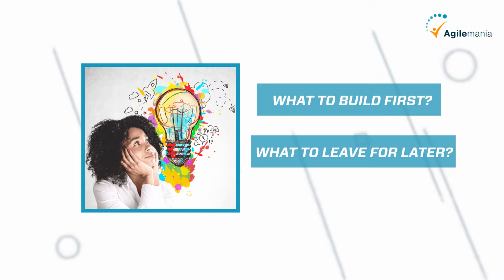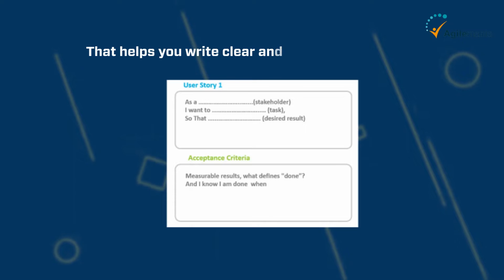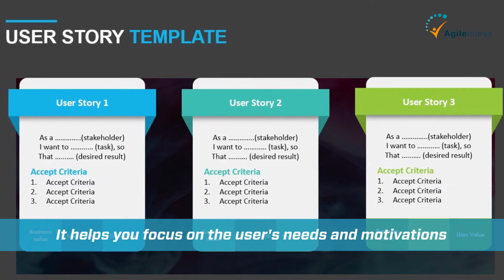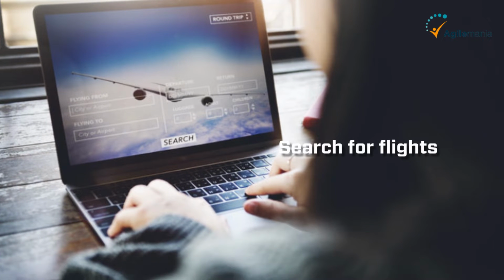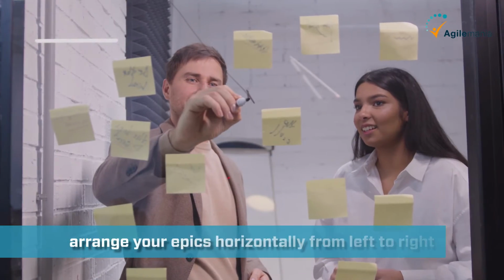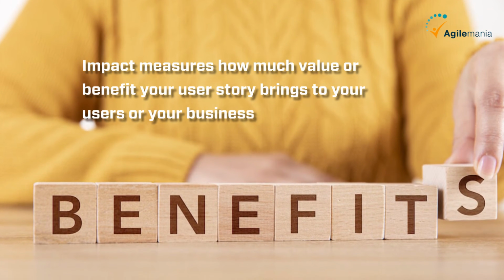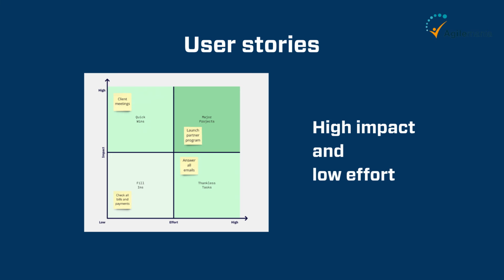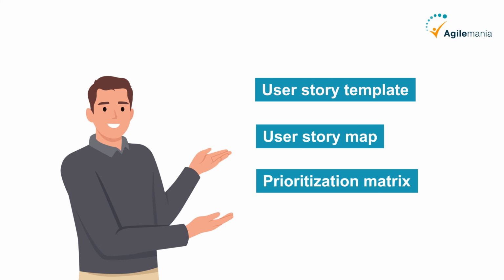Top 3 Tools To Map Out User Stories - User Story Ep. 5 | Agilemania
In this video, we delve into the essential tools for prioritizing user stories effectively. As a product manager, you're often faced with the challenge of limited resources and numerous ideas. How do you decide what features to build first? Enter user stories - concise descriptions of user needs and goals. But how do you craft effective user stories?

 We will explore three indispensable tools for user story management:

1. User Story Template: Learn to structure clear and concise user stories using the role, goal, and benefit framework. Streamline your focus on user needs and motivations to drive product success.

2. User Story Map: Visualize the user journey and organize user stories into epics and stories. Discover how to create a logical sequence of tasks that align with user objectives, facilitating prioritization and planning.

3. Prioritization Matrix: Uncover the secrets of ranking user stories based on impact and effort. Identify quick wins, time wasters, major projects, and fill-ins to optimize resource allocation and maximize value delivery.

Whether you're a seasoned product manager or just starting, mastering these tools is crucial for delivering exceptional user experiences.

Time stamp -
00:00 - Introduction
00:59 - User Story Template
01:55 - User Story Map
03:40 - Prioritization Matrix
05:12 - Conclusion